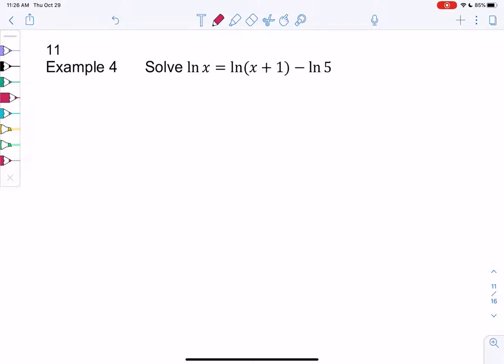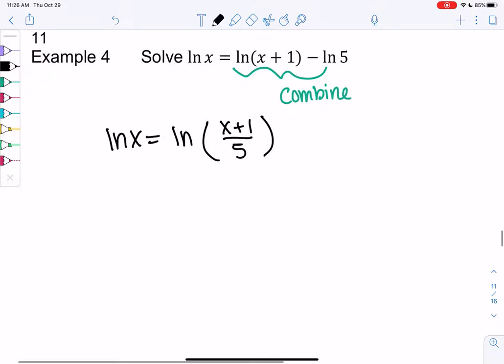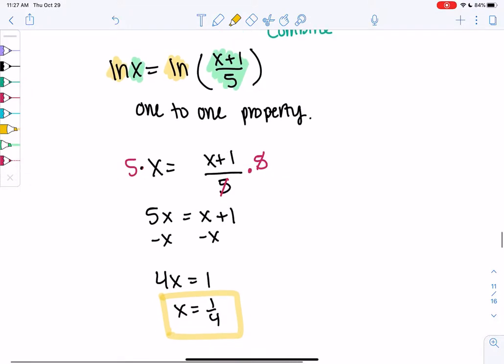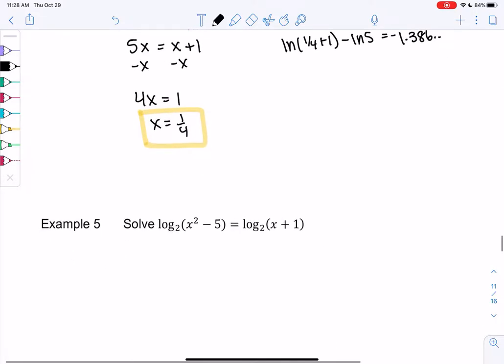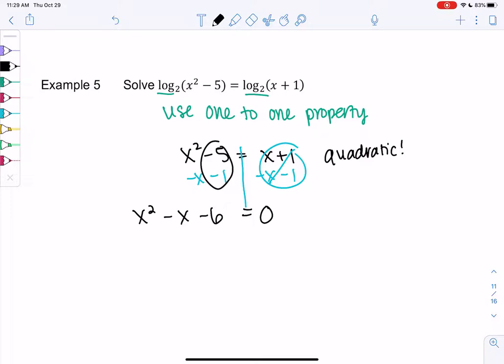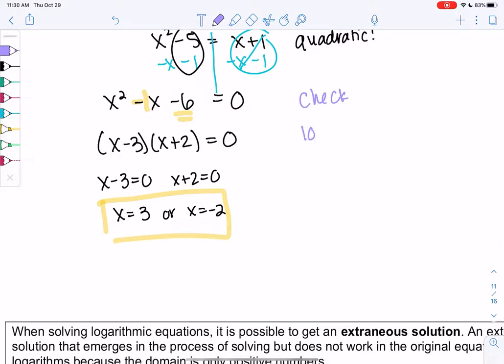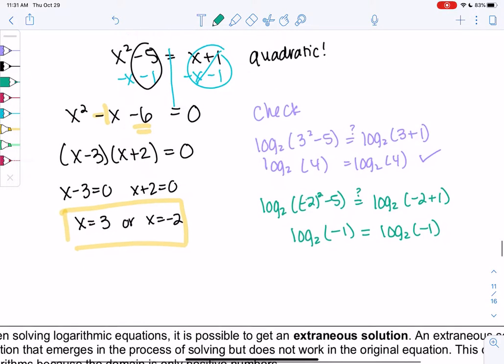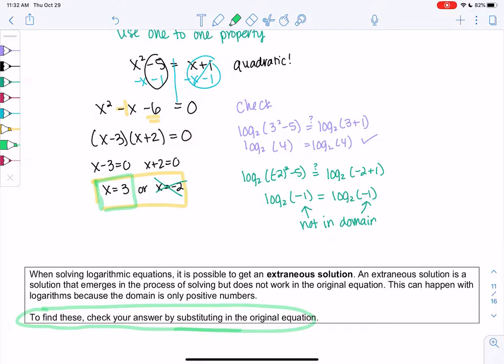Math 20 section 6.3 examples 4-5